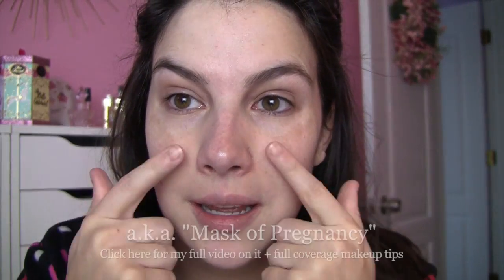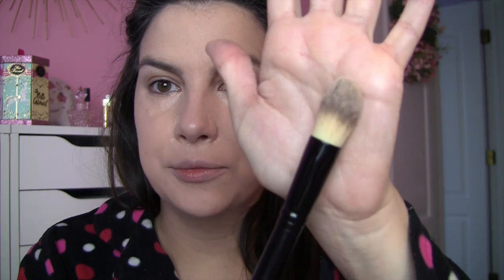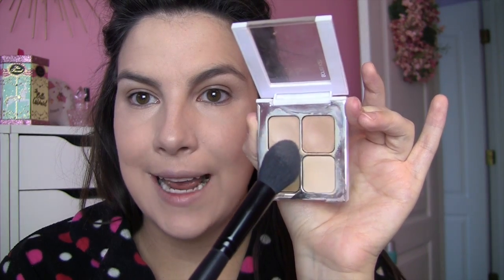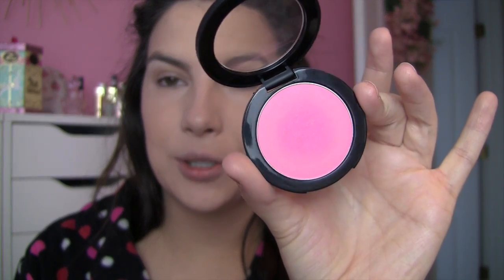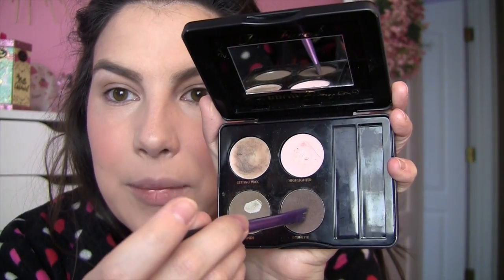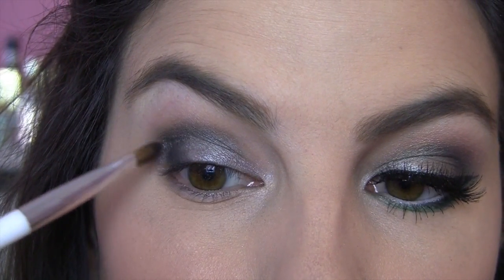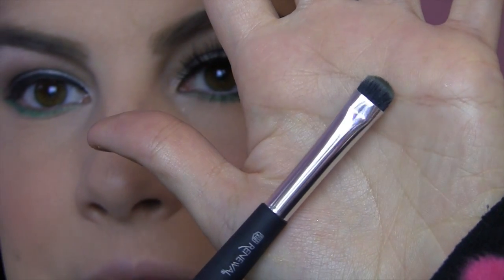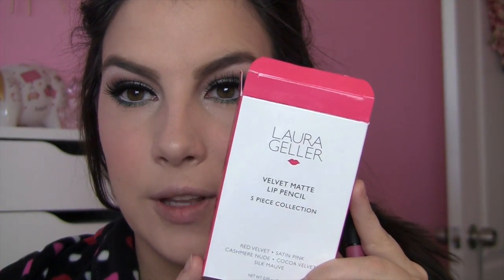Favorite Drugstore Brushes! Full Face Tutorial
New Series! Wild to Wearable

FEATURED MAKEUP...

(from 5 piece set)

FEATURED BRUSHES.

Rite Aid Renewal Smudger Brush (can’t find a link!)

My info:
Shirt- Target
Earrings- Kohl's
(all makeup info is listed above)